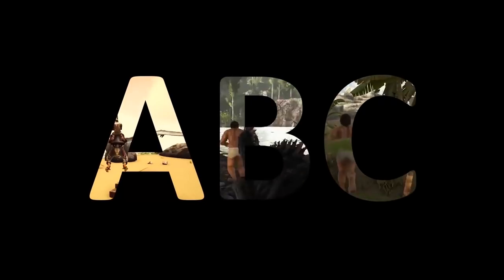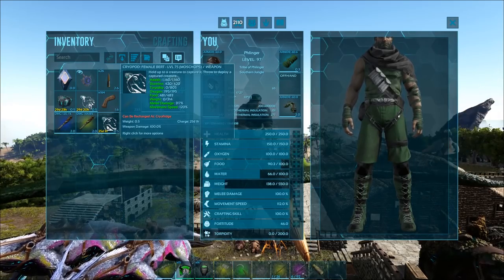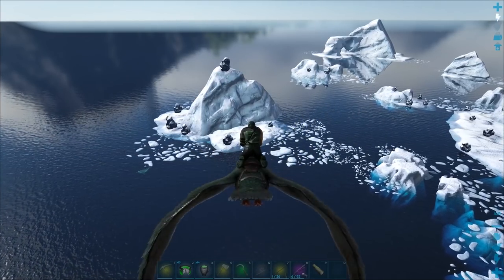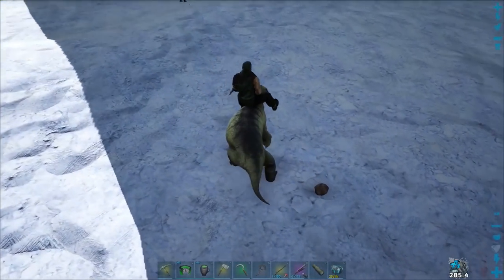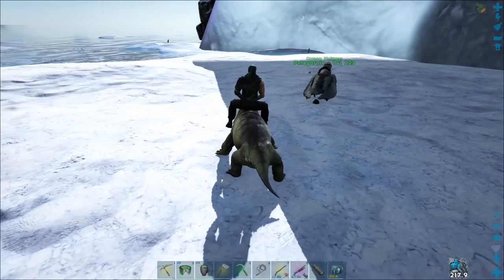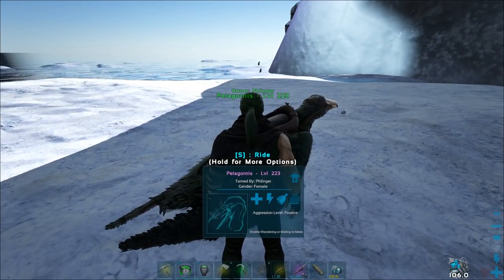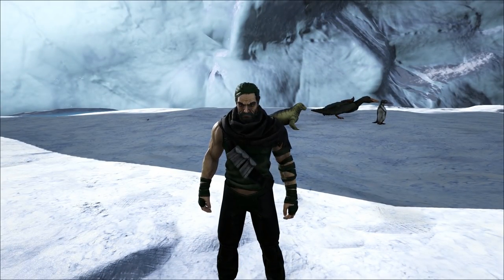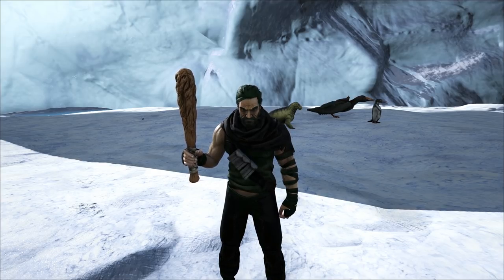Ark Basic Kairuku - EVERYTHING YOU NEED TO KNOW!